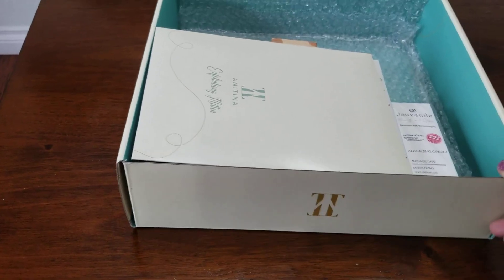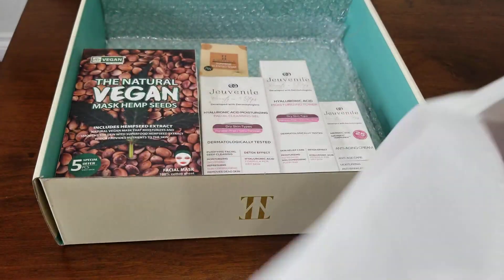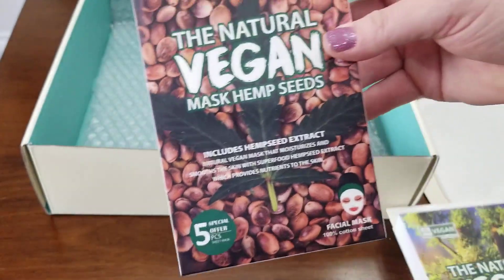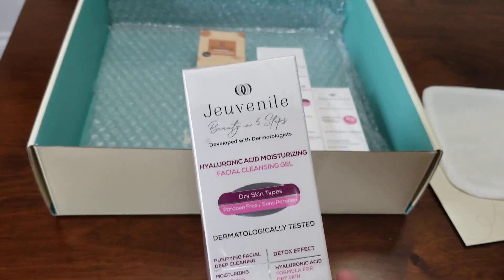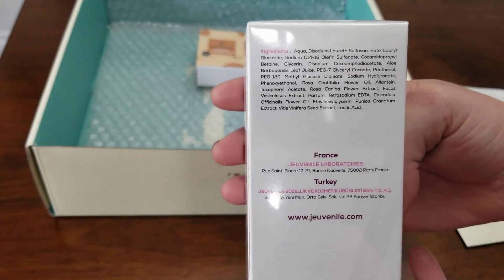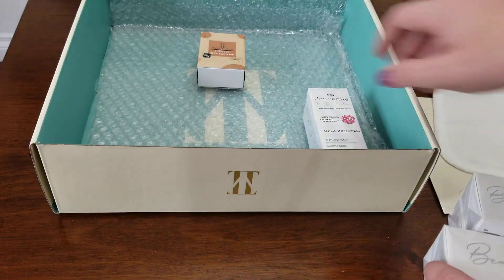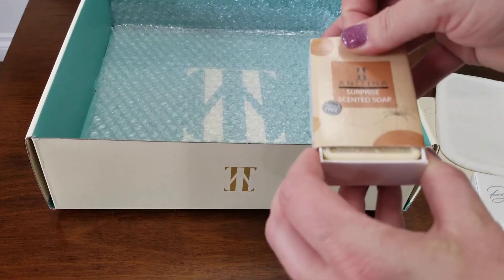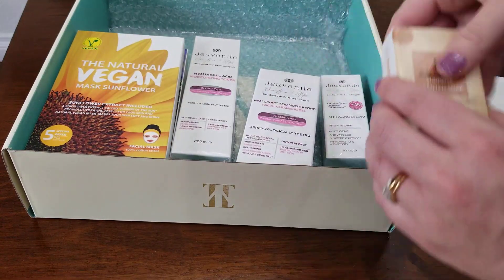ANITINA Normal Skin Skincare Bundle Review, Giftable